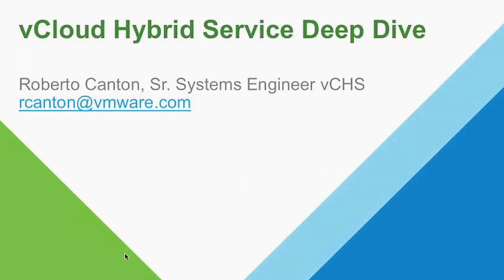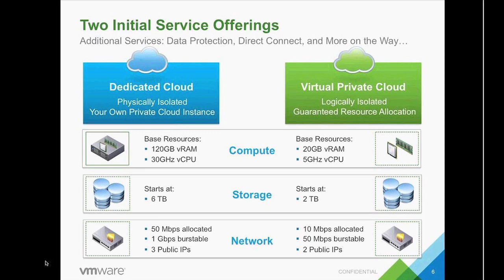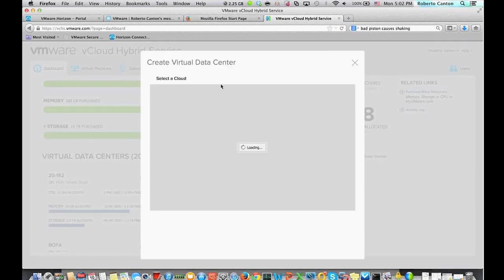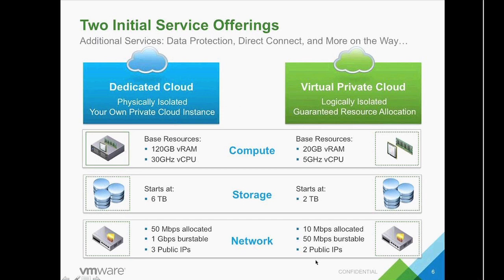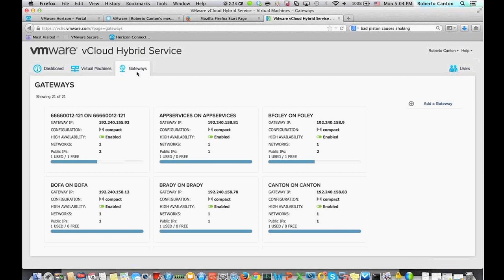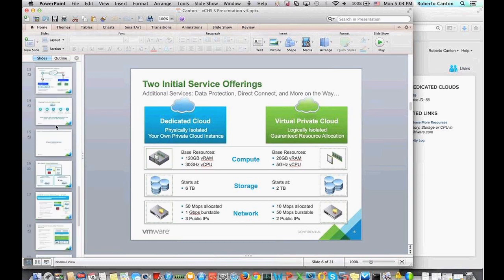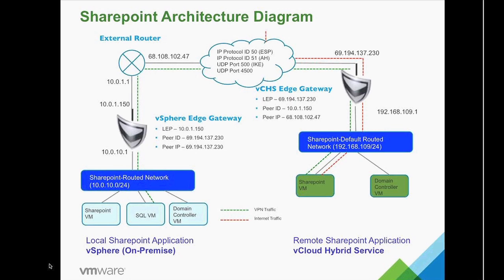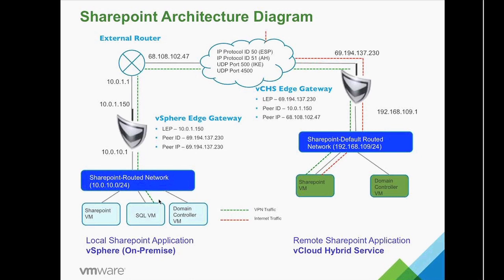VMware vCloud Air Demo at HIMSS 2014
Roberto Canton, Sr. Systems Engineer at VMware, walks us through the vCloud Air demo from HIMSS 2014.